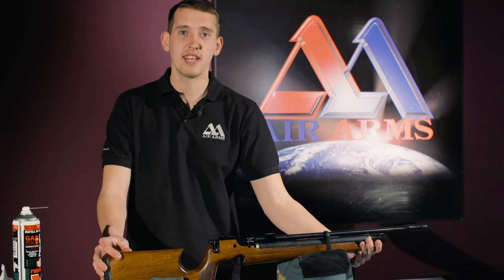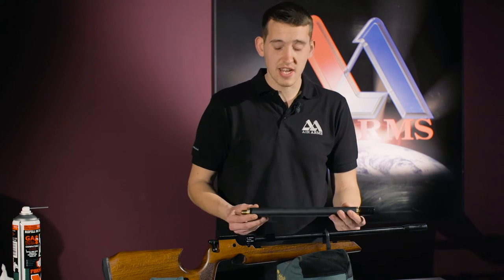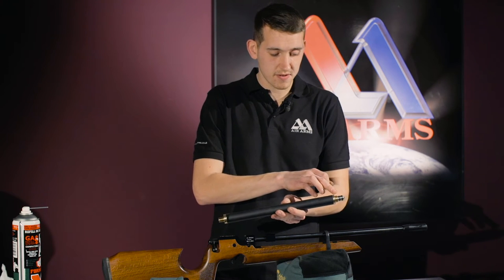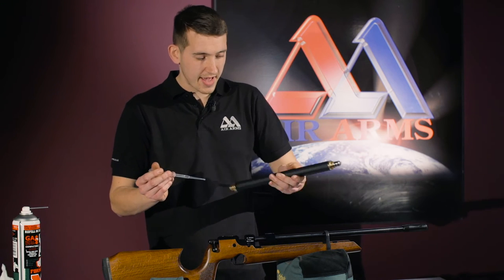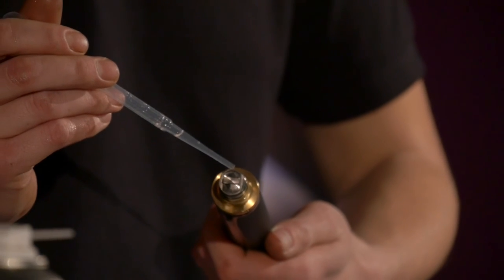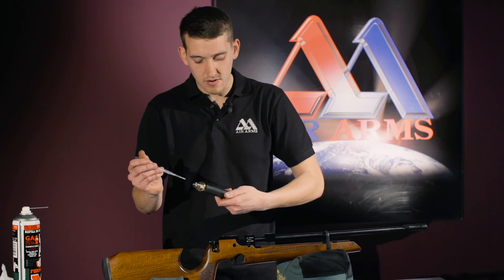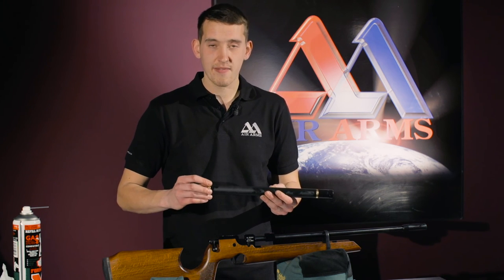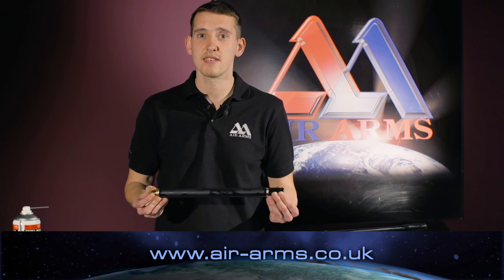Air Arms D.I.Y: How To Check For Leaks On A S200 Cylinder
Welcome to Air Arms D.I.Y, the brand new instructional guide to help you maintain, repair or fit accessories.

Do you think the cylinder on your S200 air rifle might be leaking? Air Arms technician Jack Kenward demonstrates the correct way to remove and check the cylinder for any possible leaks.